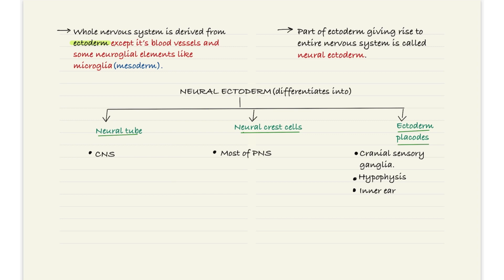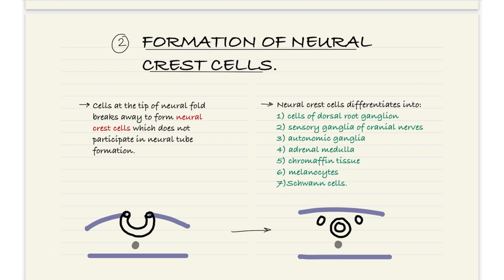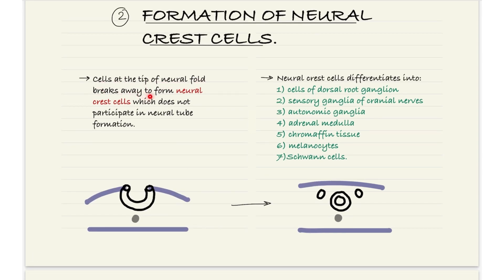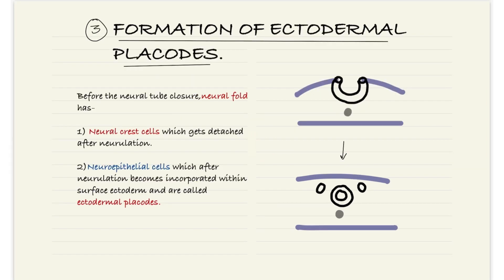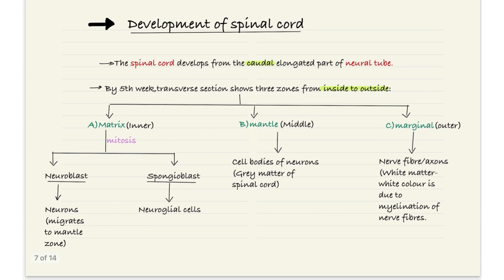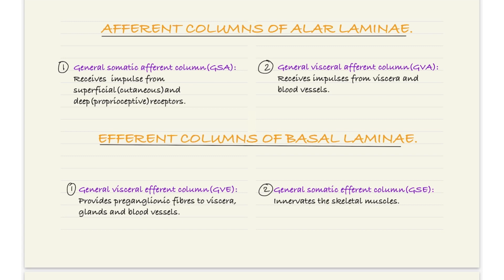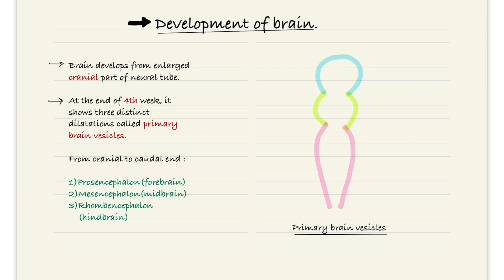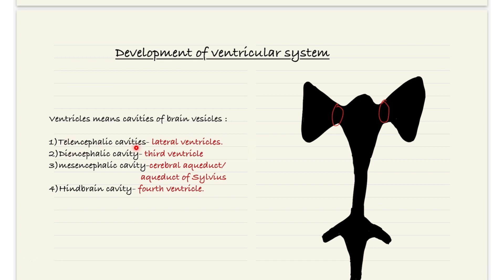Development of nervous system | Neuroanatomy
This video is about development of nervous system.

Topics covered:

1) Neural ectoderm:
   - Neural tube formation
   - Neural crest cells
   - Ectodermal placodes

2) Development of spinal cord
3) Development of brain
4) Development of ventricular system

     Musician: @iksonmusic